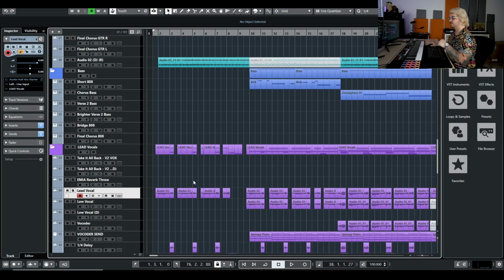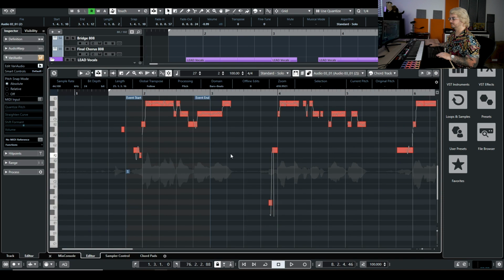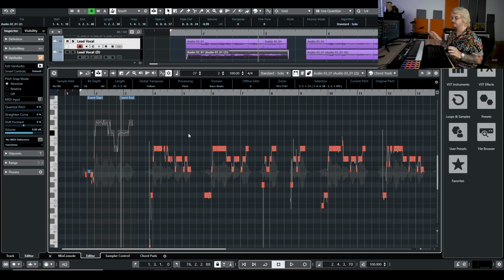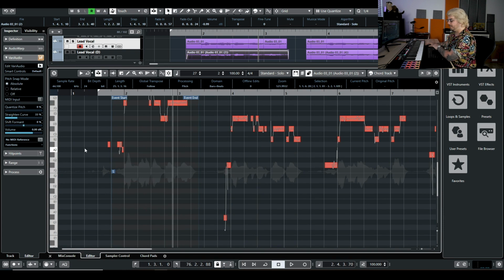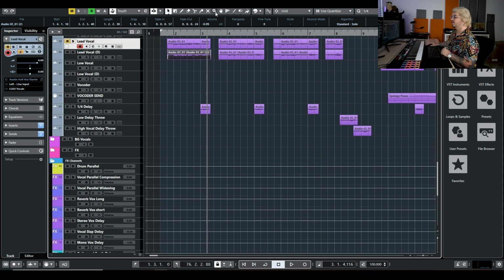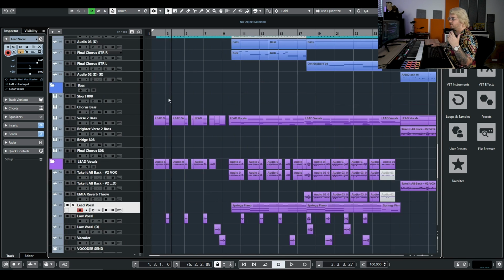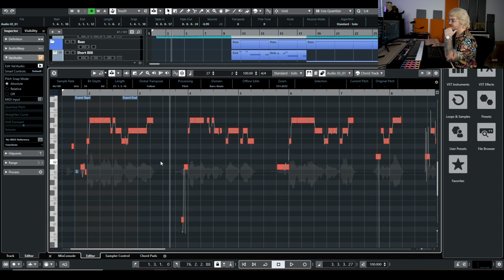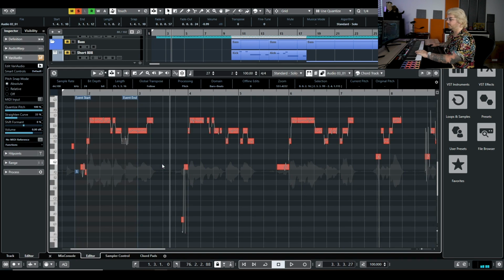How to Write Vocal Harmonies with Little to No Music Theory Knowledge | Make Pop Music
In this video, I shows you how to find the harmonies of a song with little to no music theory. I show you how to duplicate a track and manually create your own harmony as a rough guide for yourself or a vocalist, and how to take a root note and establish a 3rd and 5th harmony easily.

(p.s.) Sorry if I seem a little low energy or scatterbrained in this video. It has been a hectic couple of weeks and it took a little toll on me. Hopefully by next week I'll be back up and running at 100%.